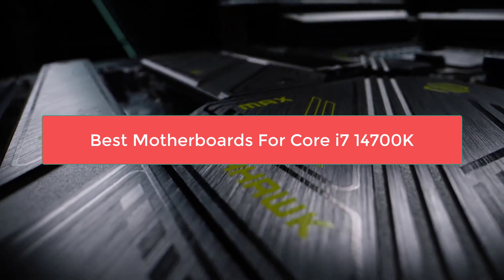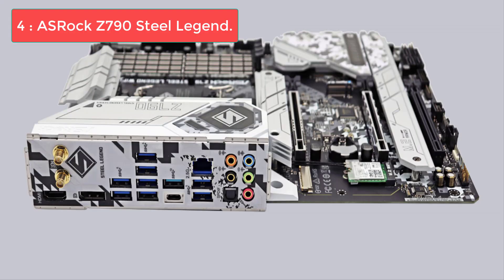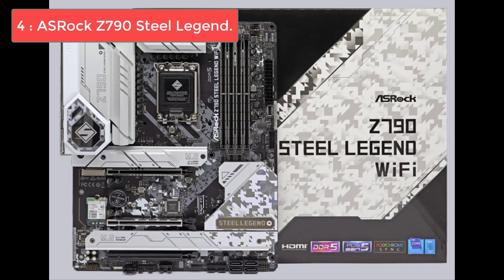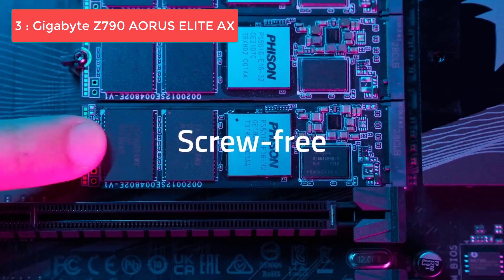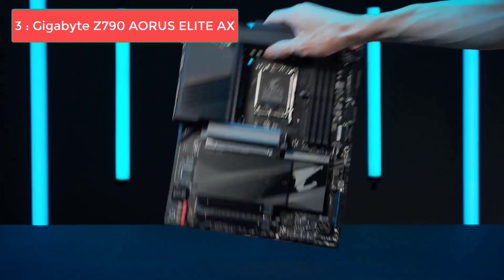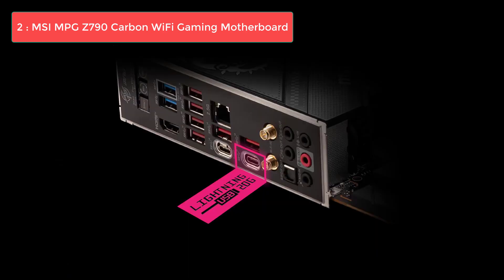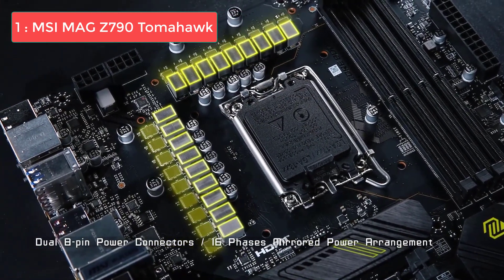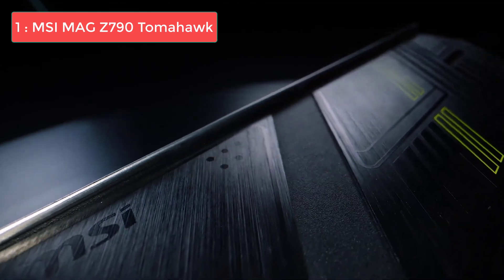Best Motherboard for Intel Core i7 14700K in 2025 | 5 Best Motherboards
#1: MSI MAG Z790 Tomahawk
#2: MSI MPG Z790 Carbon WiFi Gaming Motherboard
#3: Gigabyte Z790 AORUS ELITE AX
#4: ASRock MB ASROCK | Z790

Welcome to our comprehensive guide on the Best Motherboards for Intel Core i7 14700K in 2024! If you're planning to build a high-performance PC or looking to upgrade your current setup with the Intel Core i7 14700K, selecting the right motherboard is crucial for maximizing performance and ensuring stability.

In this video, we dive deep into the top 5 motherboards that are perfectly compatible with the Intel Core i7 14700K processor. From premium options offering unparalleled overclocking capabilities to budget-friendly choices that don't skimp on performance, we've got you covered.